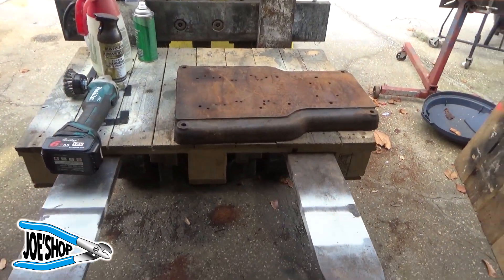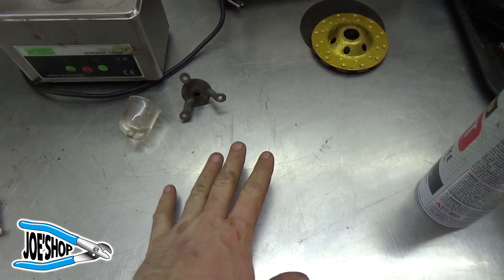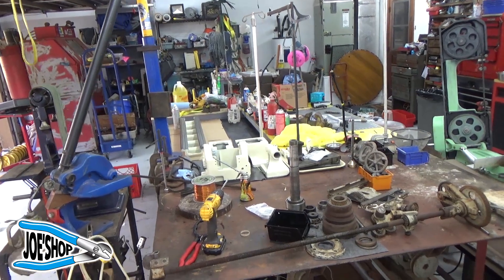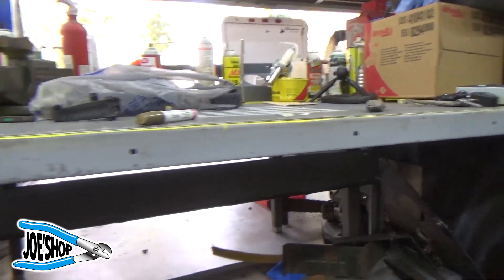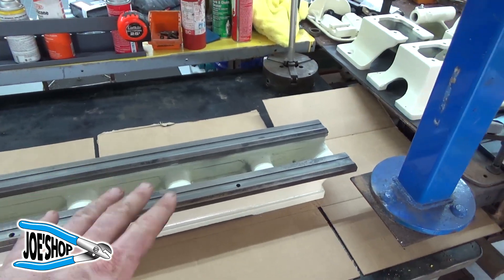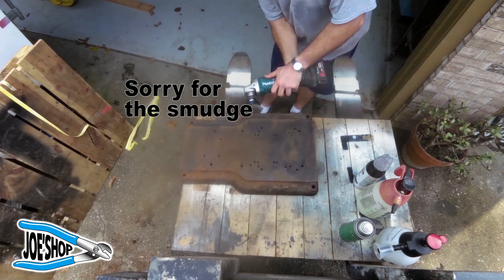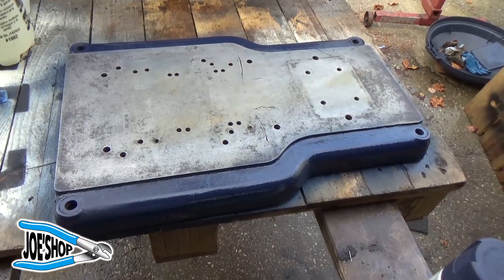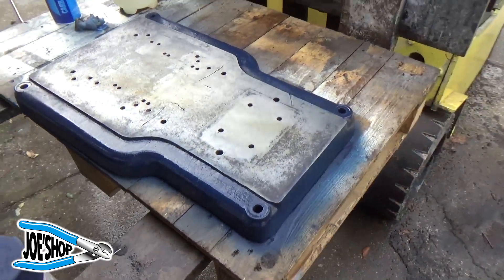Muriatic Acid vs drill press base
Cleaning up a drill press base with muriatic acid